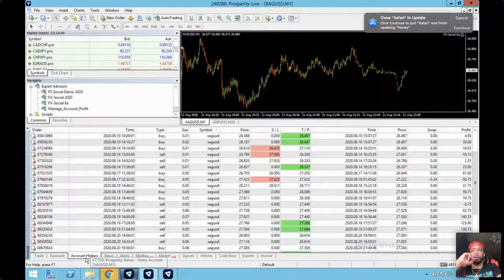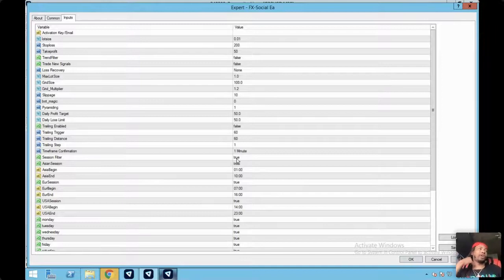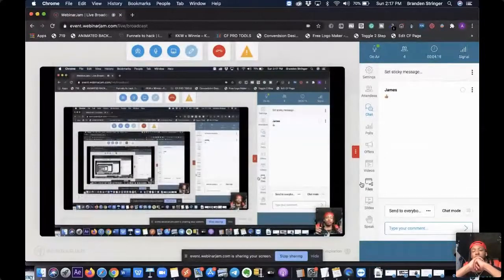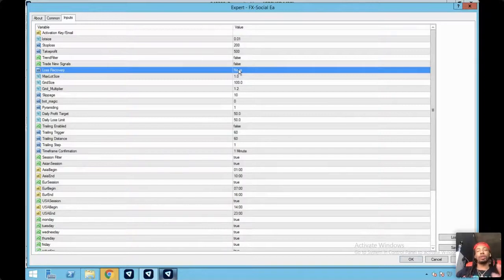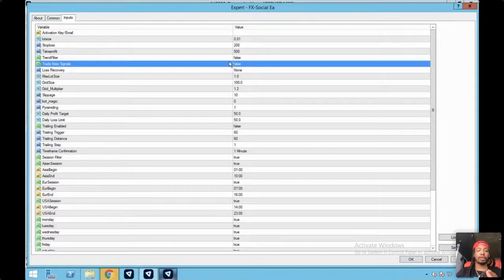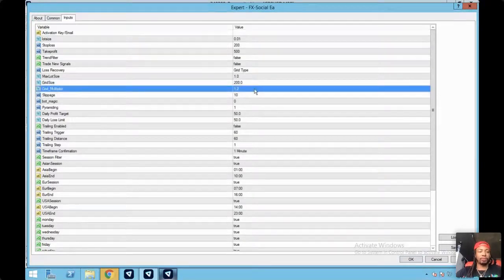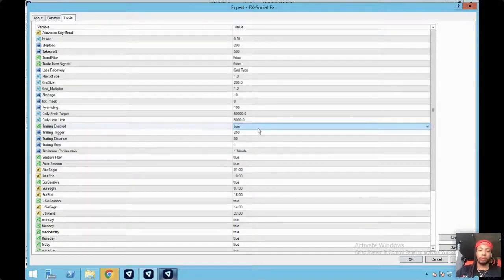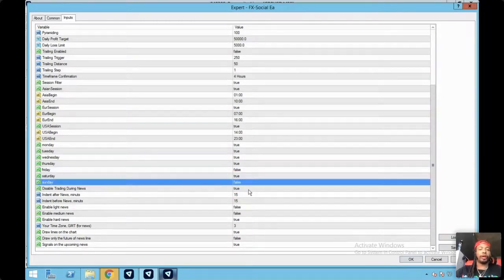Forex | How I Turned $600 into $1600 Hands-Free